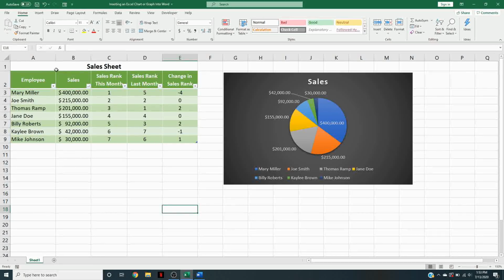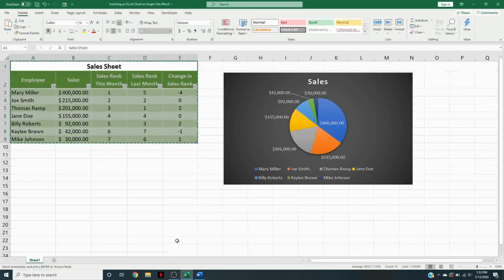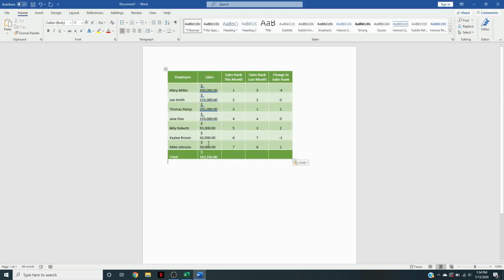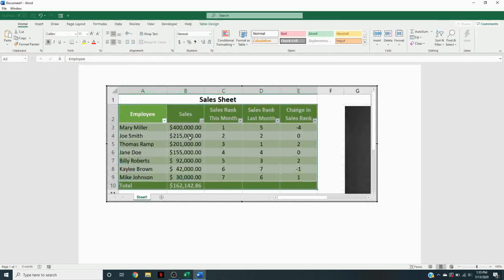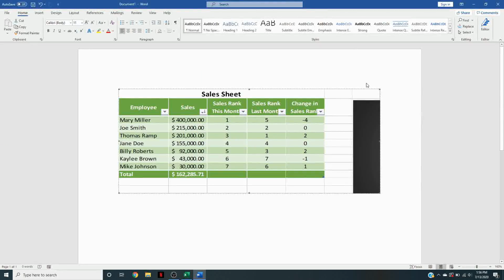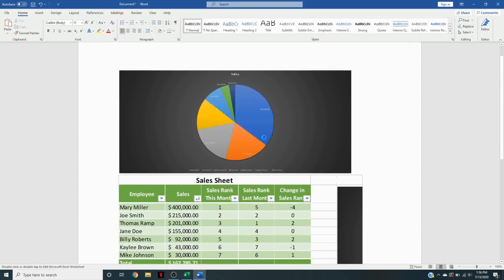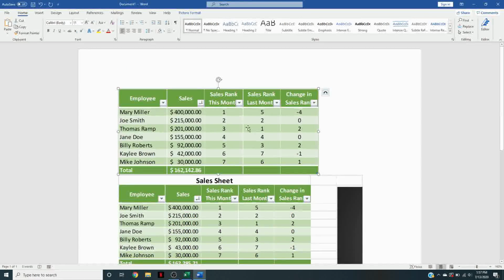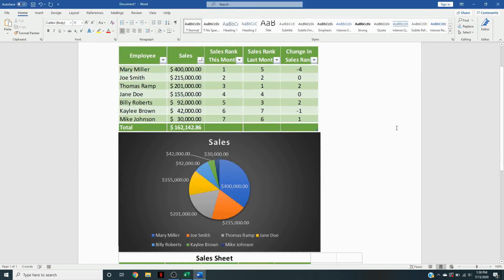How to Insert a Excel Chart Into Word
How to insert a chart from Excel into Word and be able to edit it!